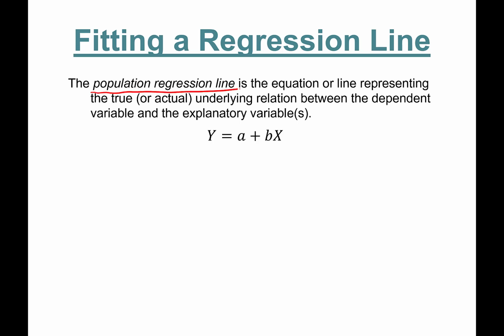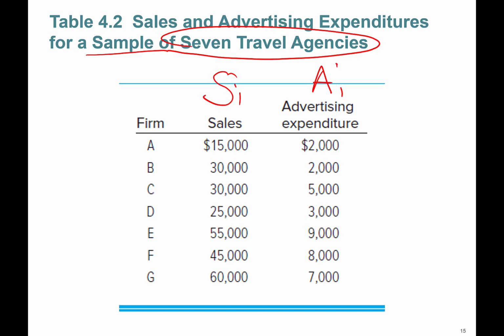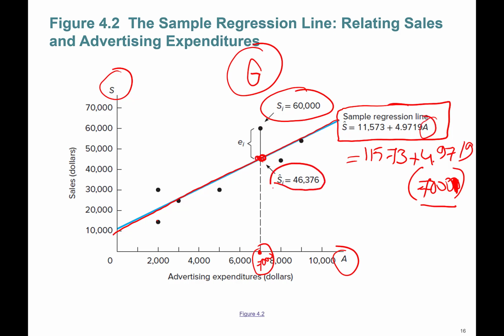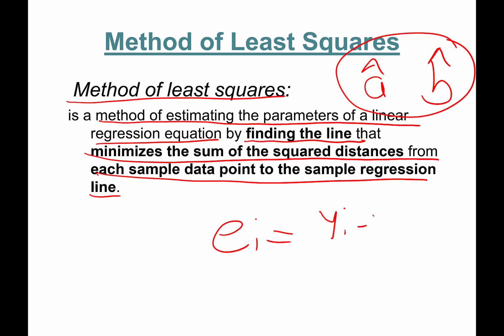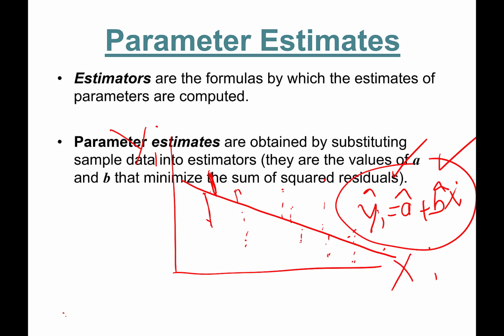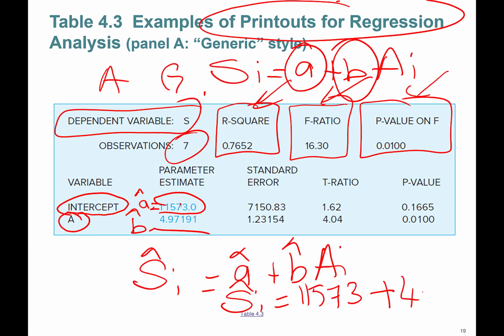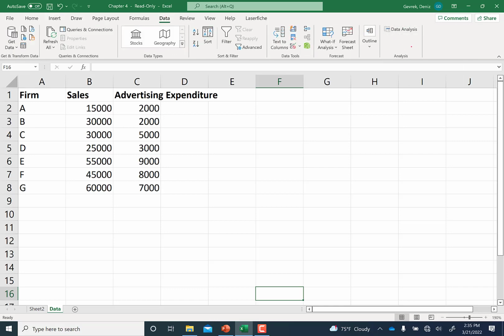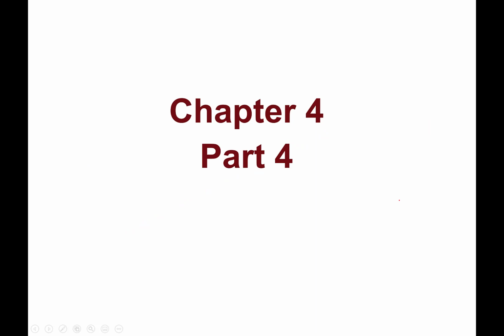Chapter 4 Part 3: OLS regression basics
In this video we learn about the basic estimation technique: Ordinary Least Squares Linear Regression Model
ECON 5315 Managerial Economics economics mba managerialeconomics shortlectures Chapter 4 Part 3